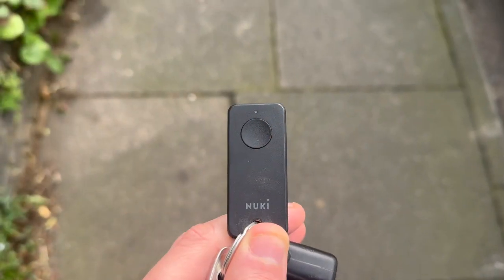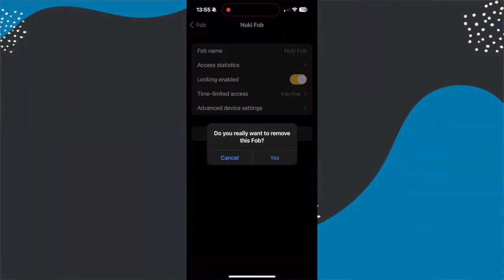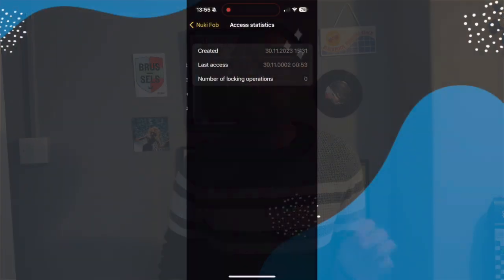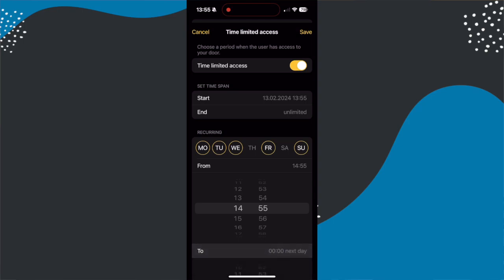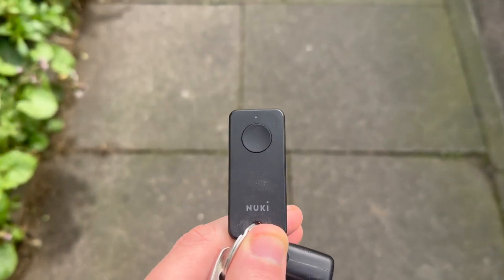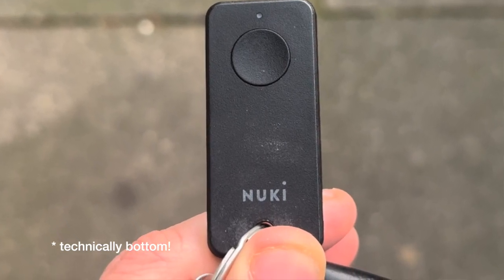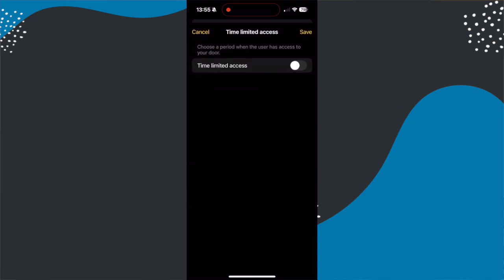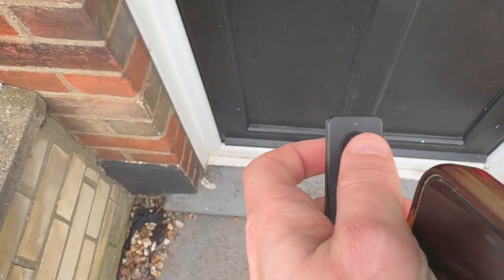Nuki Fob Review - Small Bluetooth Accessory for Nuki Smart Locks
The Nuki Fob is a tiny accessory for your Nuki locks with the ability to work with multiple Nuki devices, the ability to lock, unlock and open and can even be used with scheduled access making it ideal for cat sitters or cleaners.

In this review I share my thoughts on using this nifty little accessory from Nuki after 6 months of us.